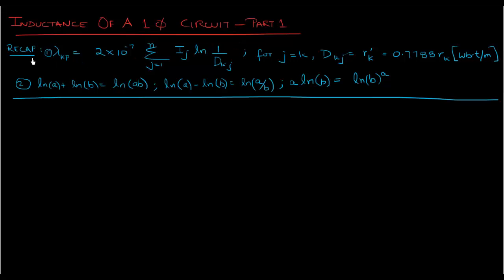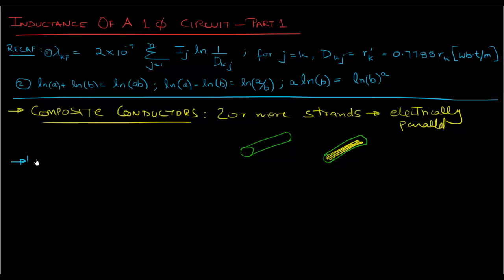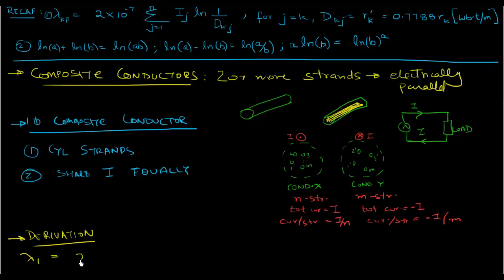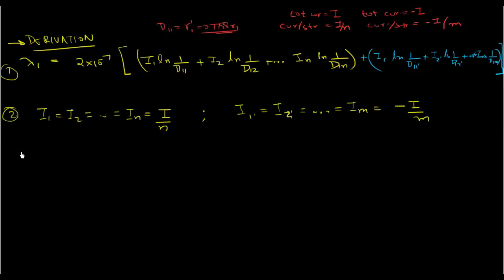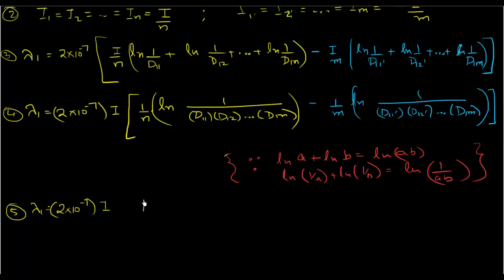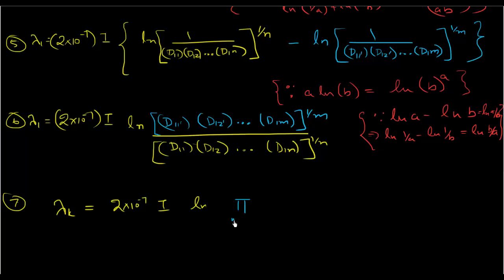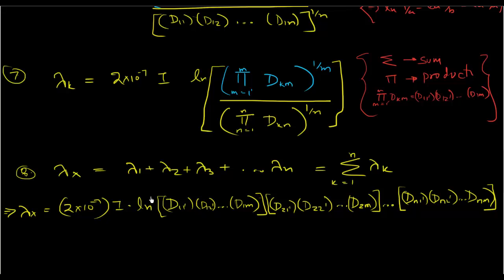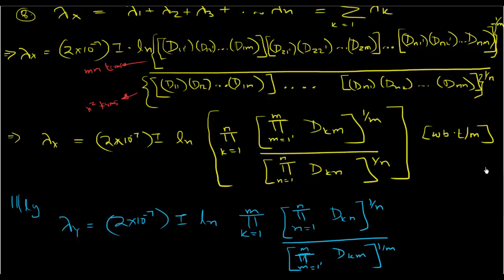Inductance of a single phase circuit - Part 1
In this video we formulate the equation for flux linkages of a Single Phase circuit with composite conductors (conductors with 2 or more strands).  This is Part 1 of the discussion and in the next part we will derive the equation for the inductance of this circuit.